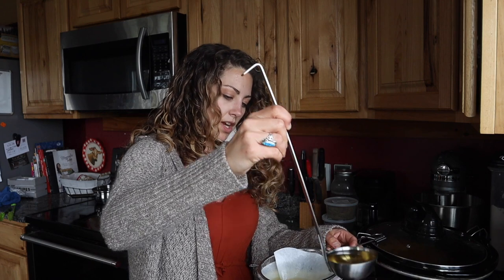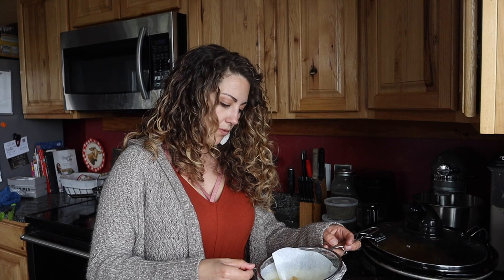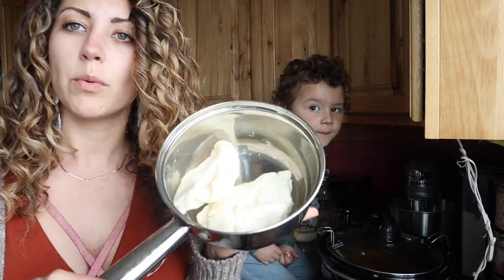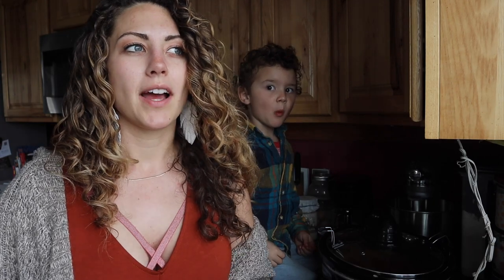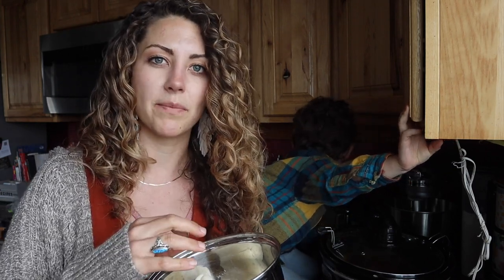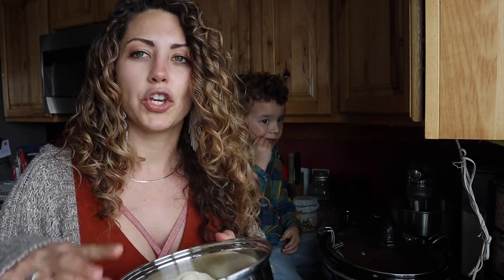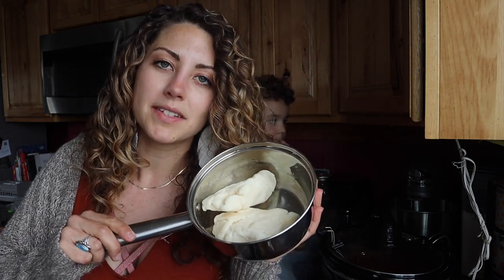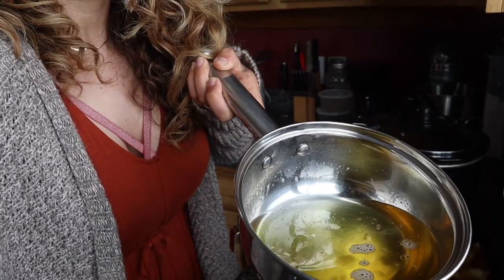Making Skin Healing Tallow Balm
Hey guys my name is Kim and this is Honey Trail Farm. I have waited years and years for my farm dreams to come true and now that they are finally here, watch it all unfold as we set up our gardens and raise our own food. I want to share our beautiful life with all of you and I'm so glad you are here.

Support our farm by buying a shirt with our sweet cow Honey on it!